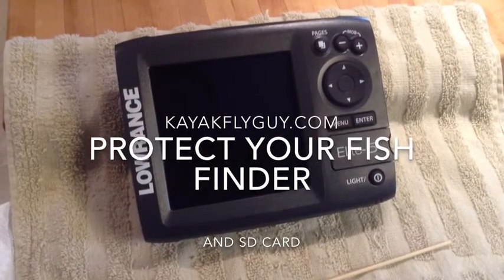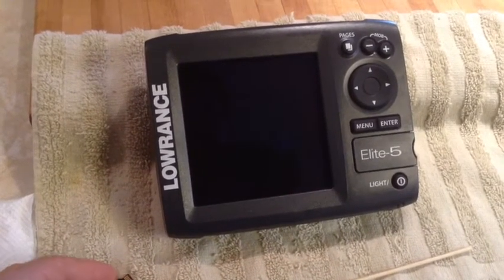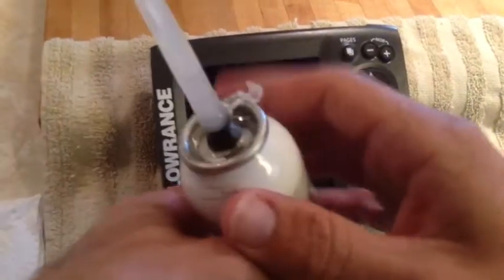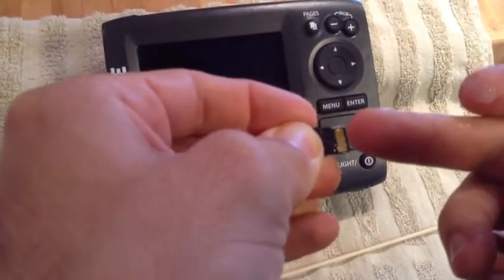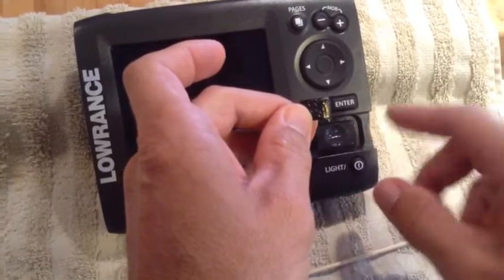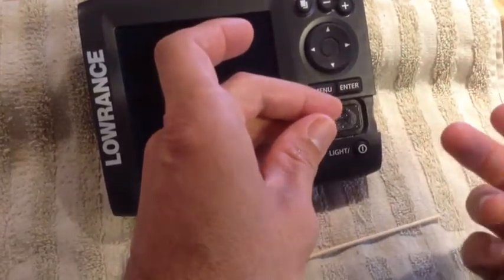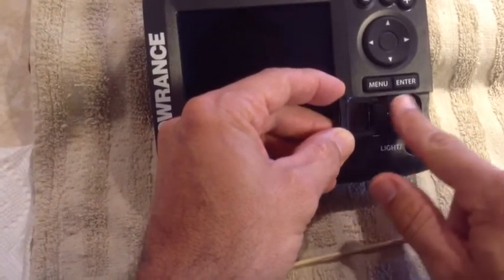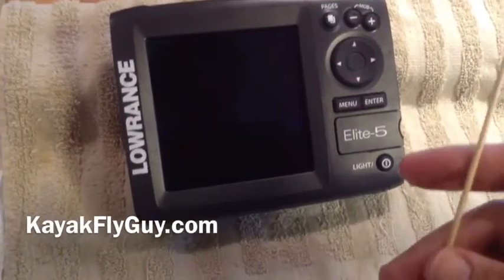How To Protect Your Fish Finder From Water Intrusion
I'm using this trick on my Lowrance Elite 5, and it has served me well.  You can protect any fish finder that uses an SD card or chip the same way.